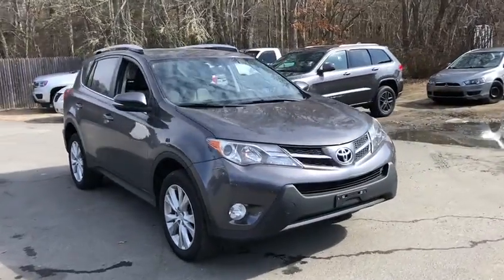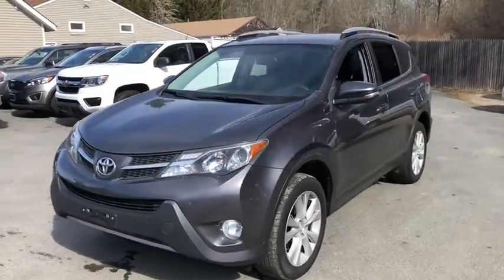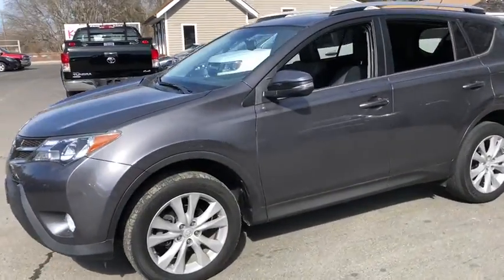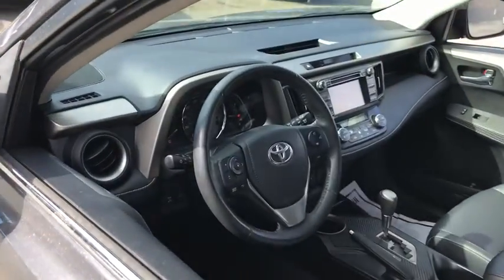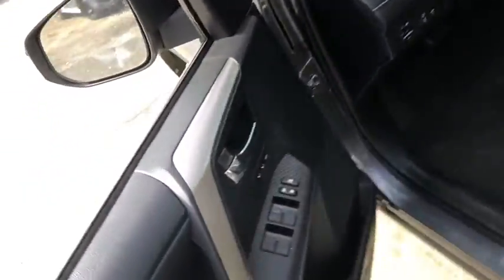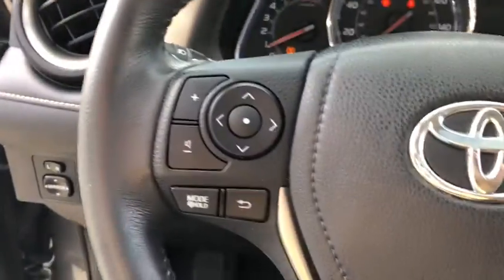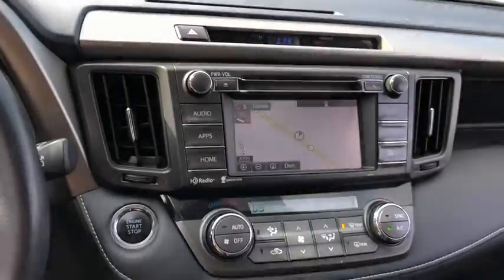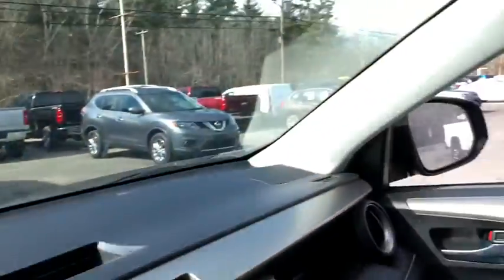2015 Toyota RAV4 Fall River, Dartmouth, New Bedford, Wareham, MA, Tiverton, RI 17637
Gray  2015 Toyota RAV4 available in Fall River, Massachusetts at Prestige Auto Mart 1. Servicing the Dartmouth, New Bedford, Wareham, MA, Tiverton, RI area.

Just Arrived*** All Wheel Drive!!!AWD! CARFAX 1 owner and buyback guarantee... Safety equipment includes: ABS, Traction control, Curtain airbags, Passenger Airbag, Front fog/driving lights...Other features include: Navigation, Bluetooth, Power locks, Power windows, Sunroof...